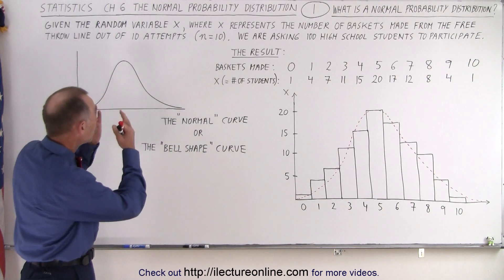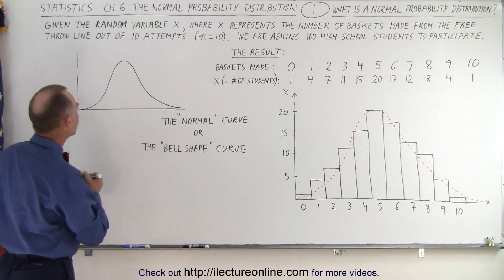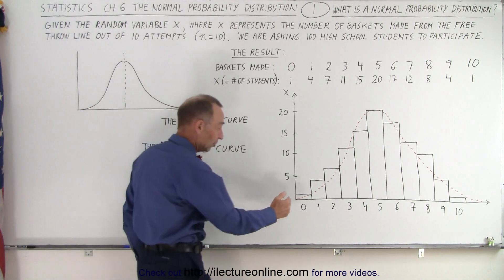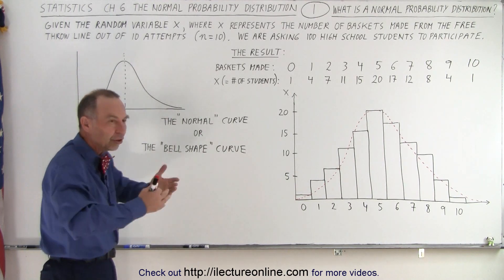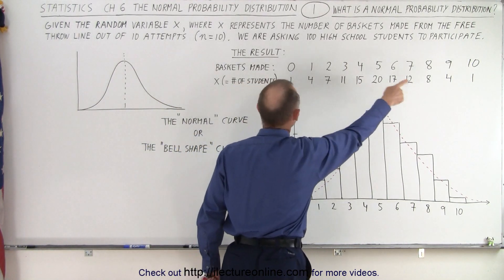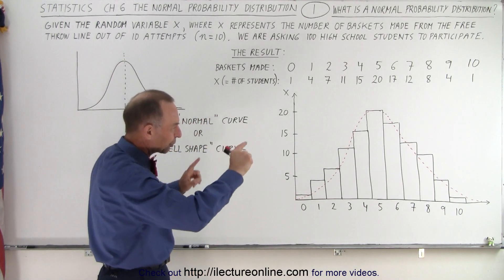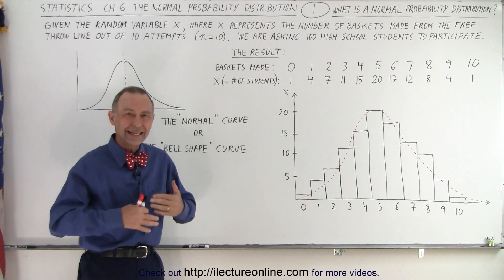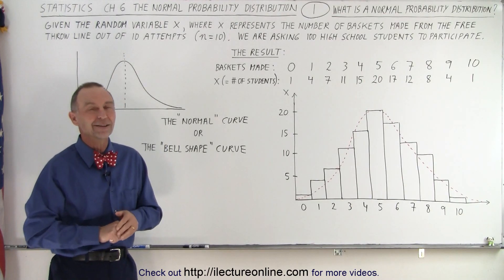Statistics: Ch 6 The Normal Probability Distribution (1 of 28) What is the Normal Probability Dist.?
We will learn what is a normal probability distribution using an example. Given: the random variable x, where x represents the number of baskets made from the free throw line out of 10 attempts (n=10). We are asking 100 high school students to participate.